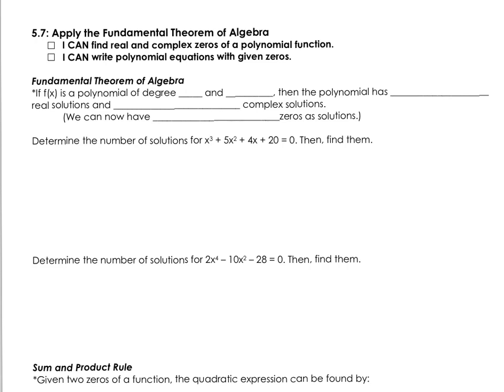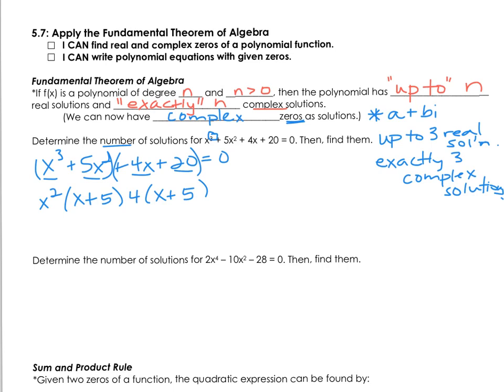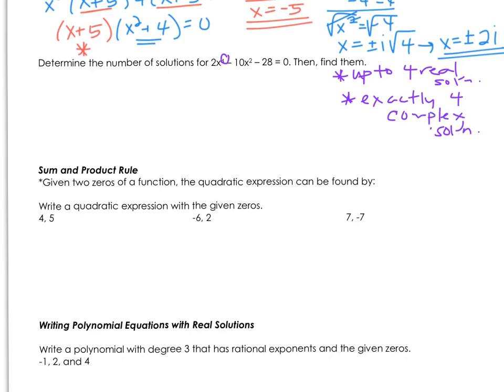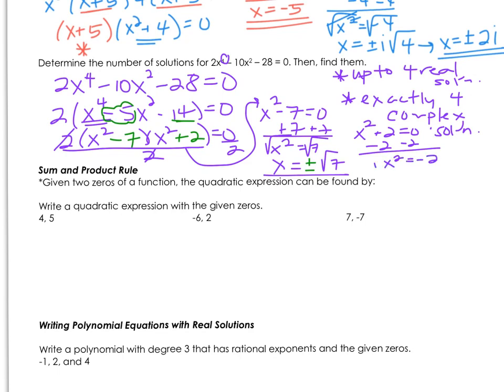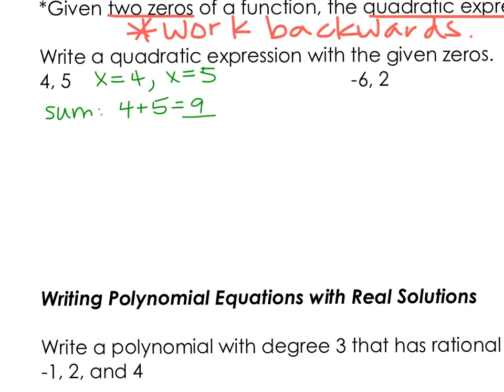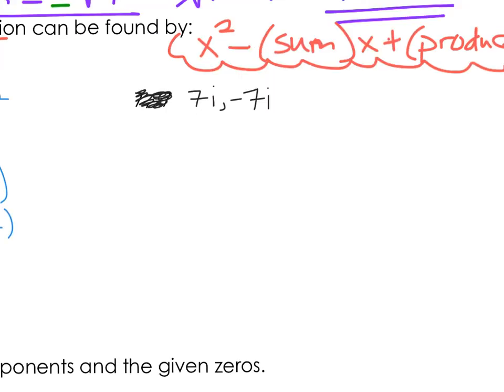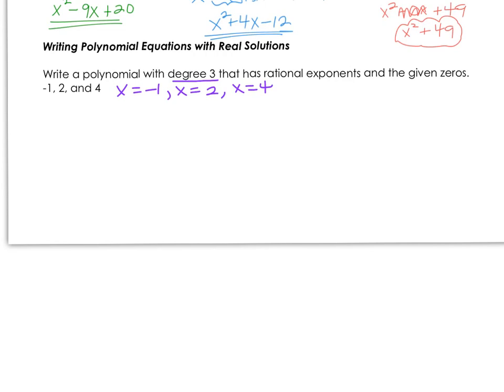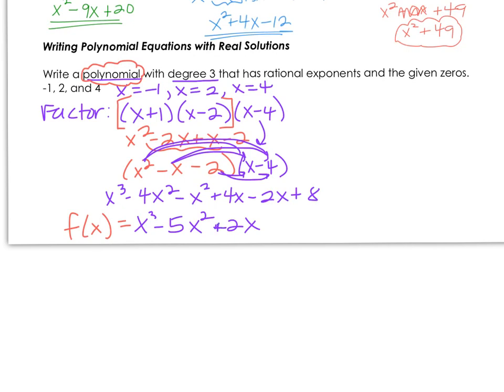Ha2 5.7, part 1